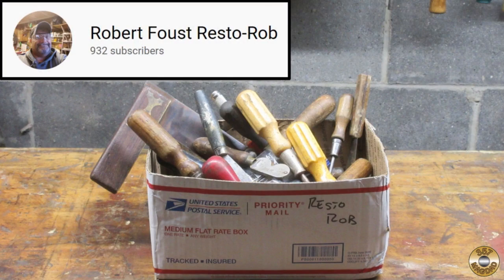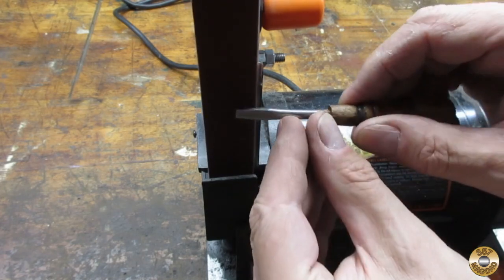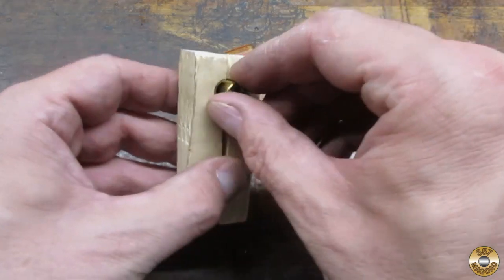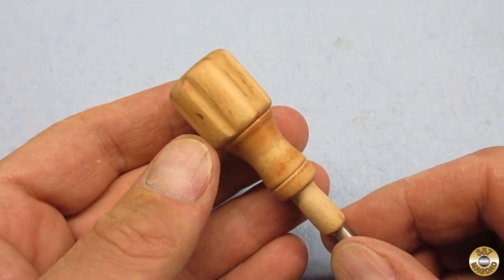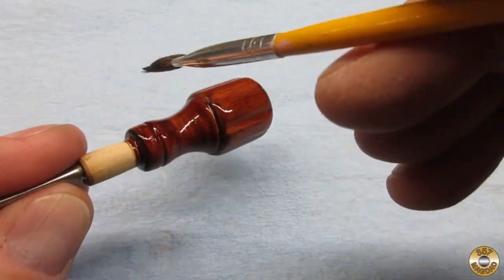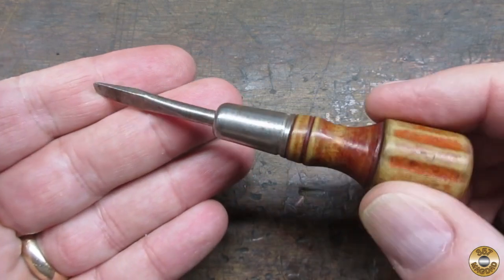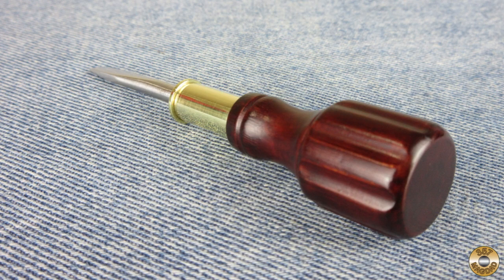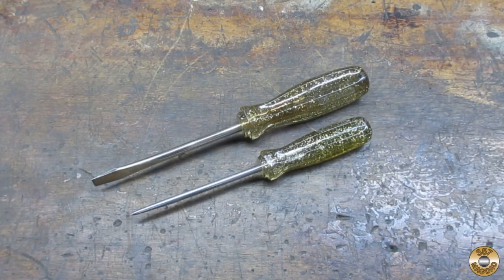Wood Handle Screwdriver Restomod